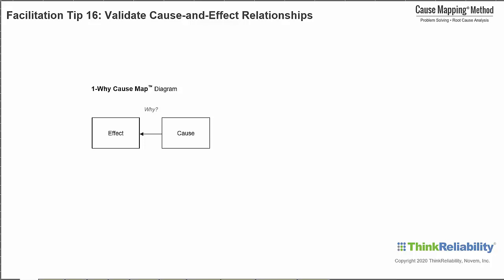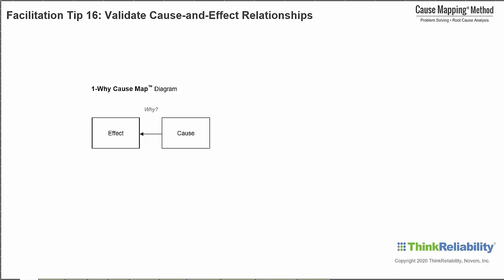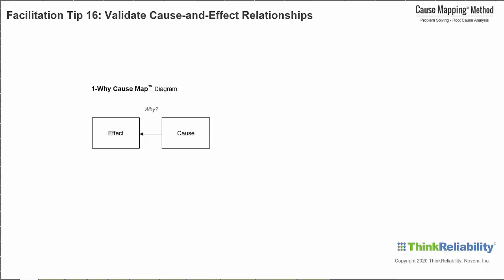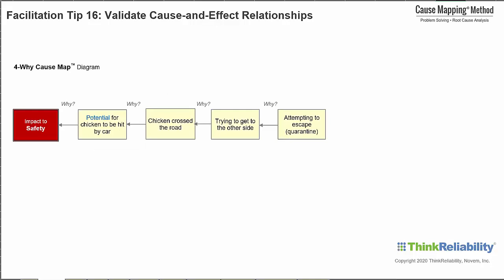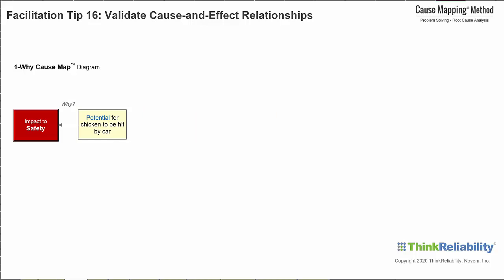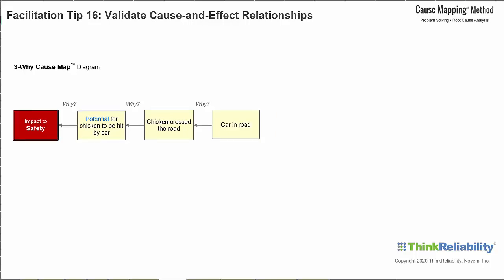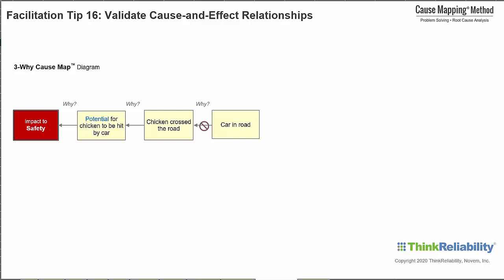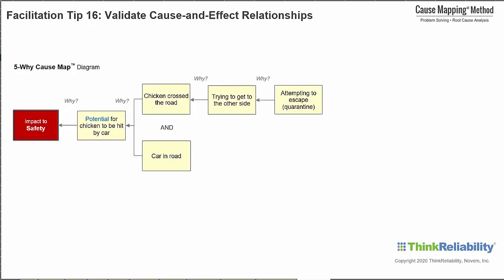Cause Mapping® Facilitation Tip 16: Validate Cause-and-Effect Relationships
Need to check your work? Once you've placed a cause on the Cause Map™ diagram, you'll need to make sure that it's accurate. Reading the Cause Map diagram from left to right makes (logical) sense if the cause-and-effect relationships are accurately documented. In this week's tip, ThinkReliability instructor Renata Martinez explains a variety of ways you can validate the cause-and-effect relationships to make sure your Map is accurate.

For additional resources on this and additional facilitation tips, download the accompanying PDF at the following URL